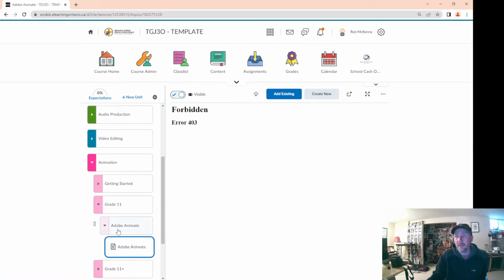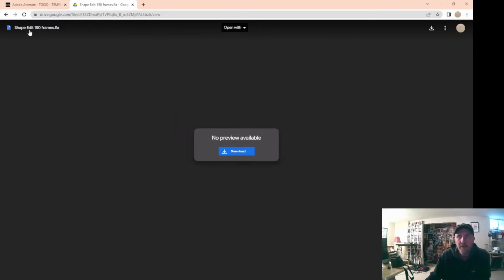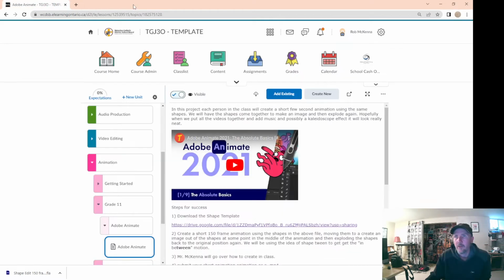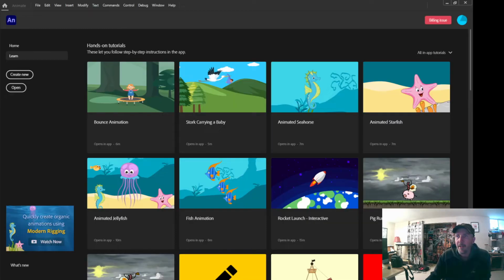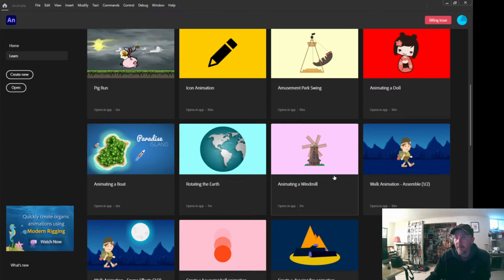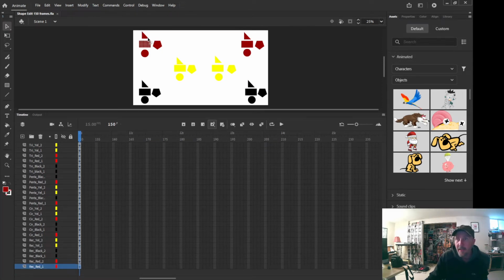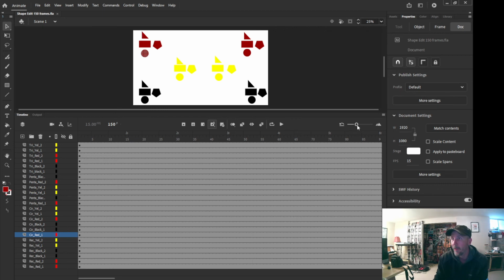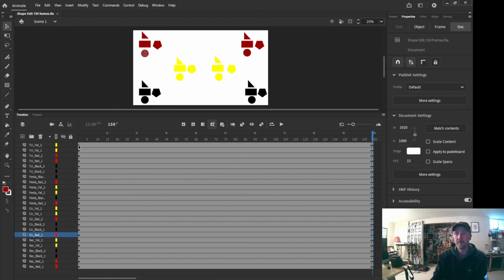Intro to Animation